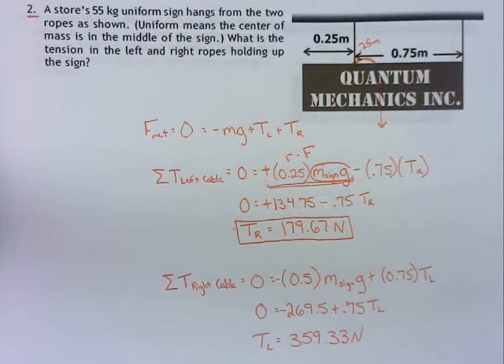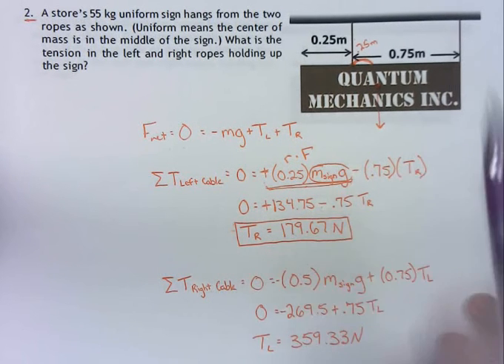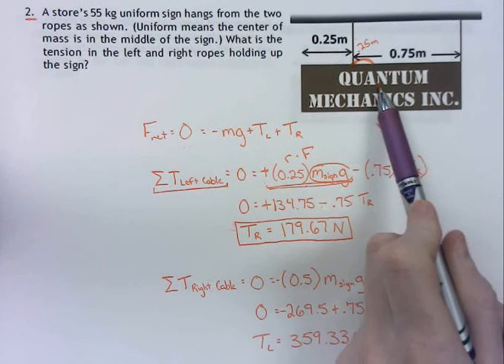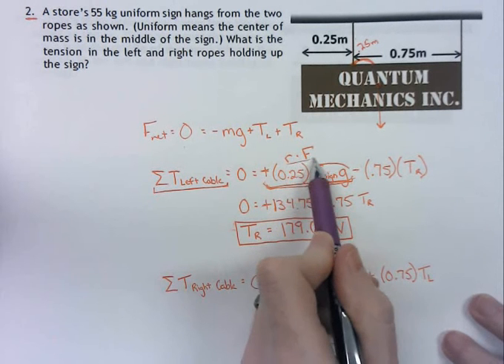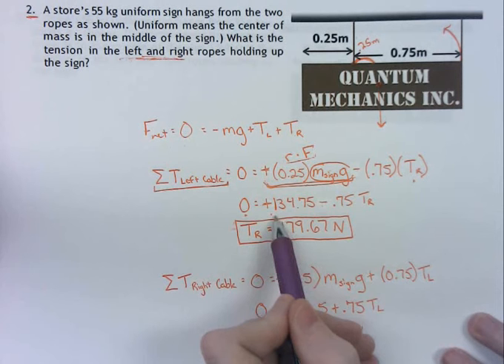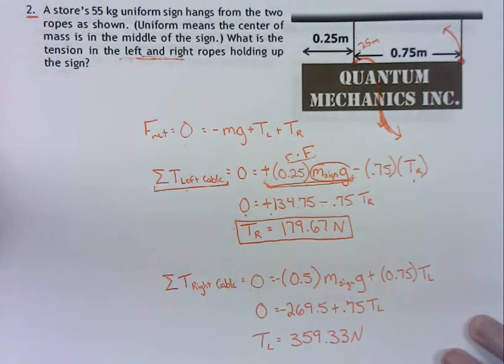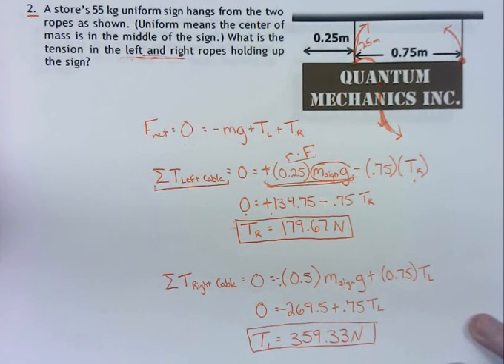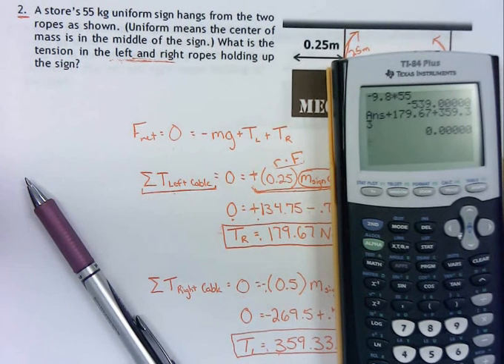Torque Sample Problem 1 AP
Credit to mrwaynesclass.com for the problem